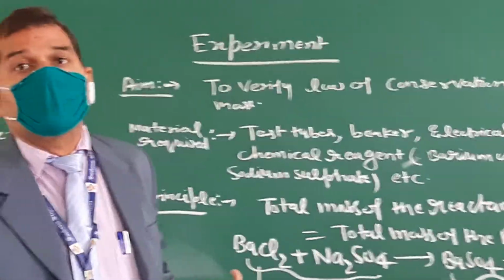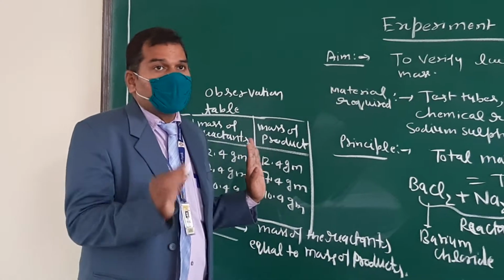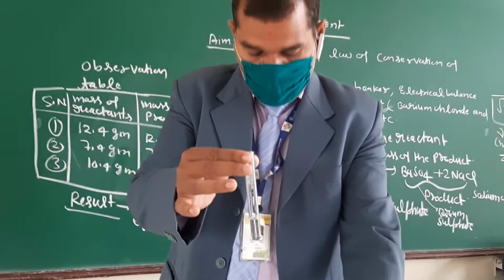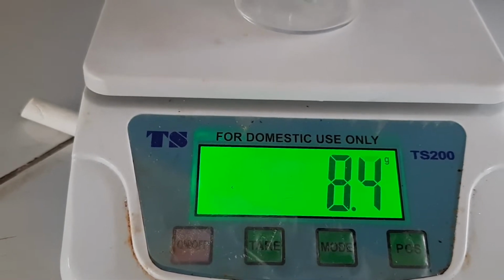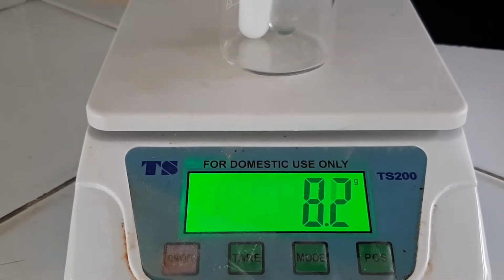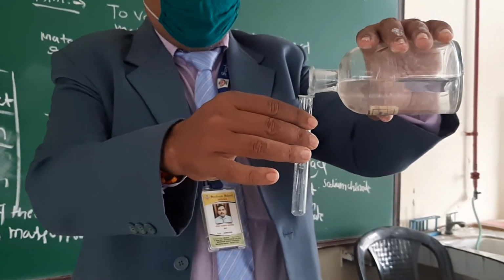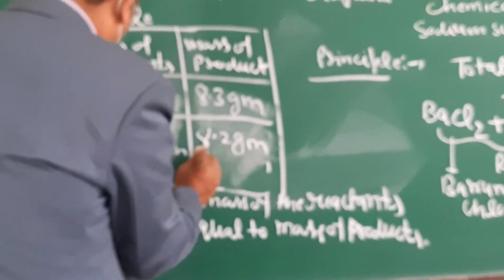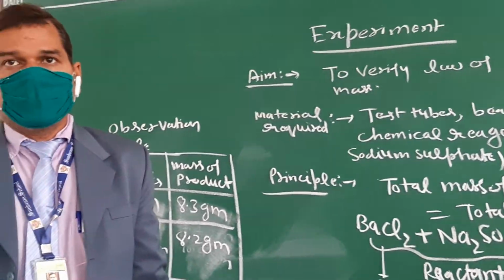TO VERIFY LAW OF CONSERVATION OF MASS || CLASS 9 AND 11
THIS EXPERIMENT IS ABOUT LAW OF CONSERVATION OF MASS  PROPOSED BY Antonio Lavoisier .